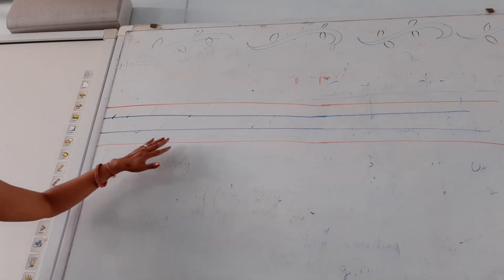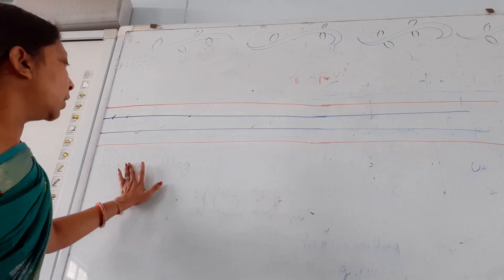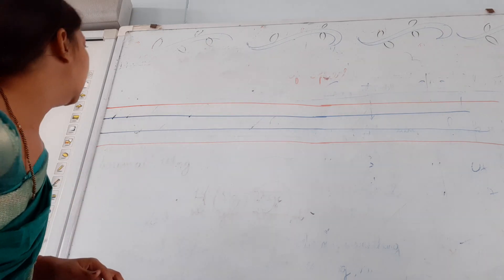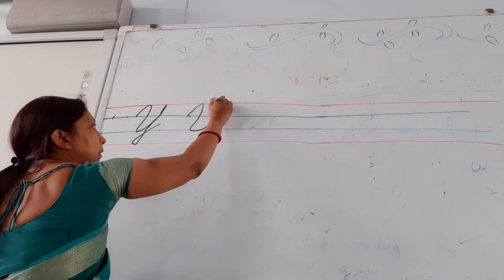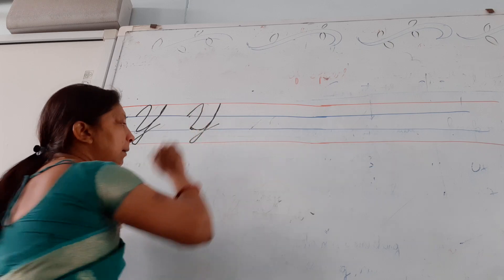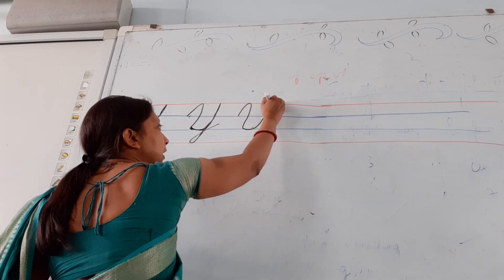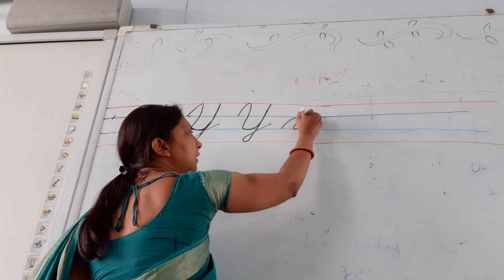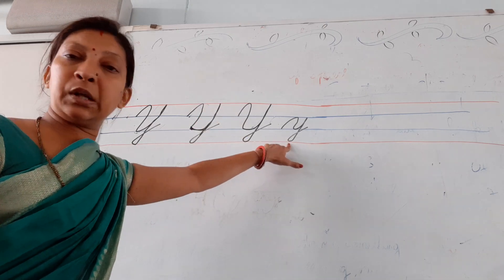English HKG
cursove y